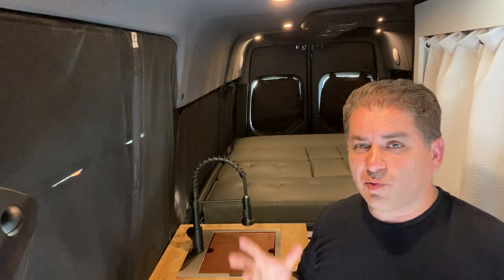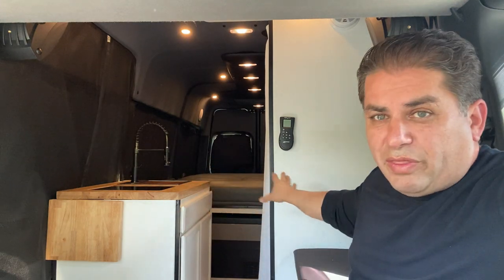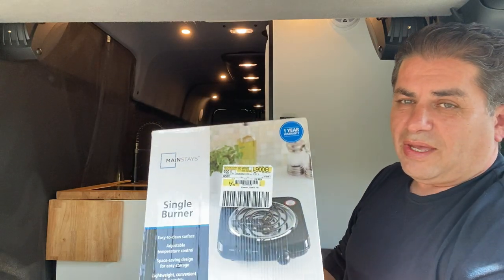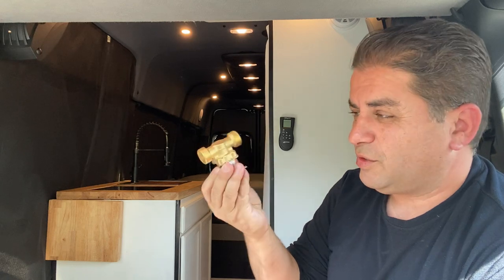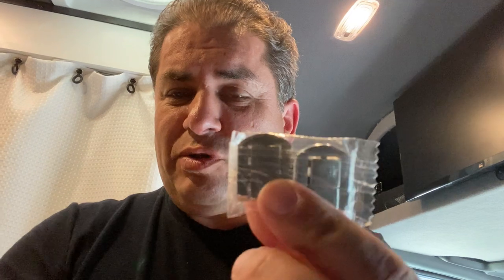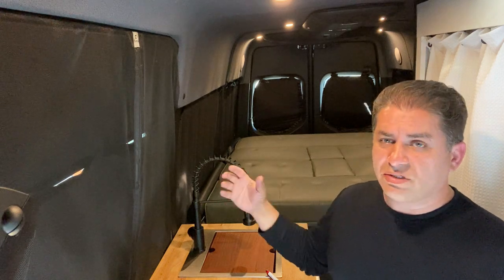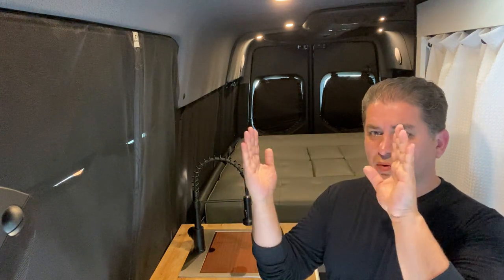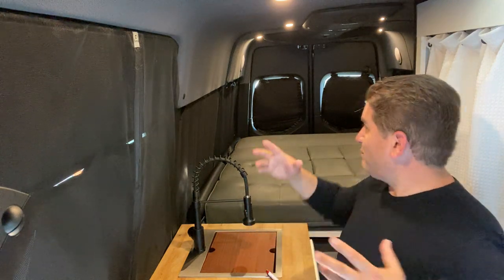12 Things I Wish I Knew Before I got Myself a Van▶️ DIY Camper Van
Want to build a camper van? In this video, I will be discussing the 12 things I wish I knew before I started my van build on a 907 Mercedes Sprinter 170 High Roof.

0:00 Essential tips for van conversion project to avoid common pitfalls and maximize efficiency.
3:57 Simplicity and functionality are key considerations when choosing appliances for a camper van.
6:16 Avoid regrets by overbuilding van components like wiring and battery banks for easier maintenance.
9:01 Efficient van build tips: avoid frequent store trips, buy in bulk, stay organized for cost-saving returns.
11:45 Challenges and considerations before starting a van conversion project.